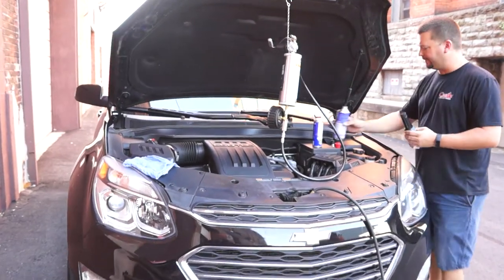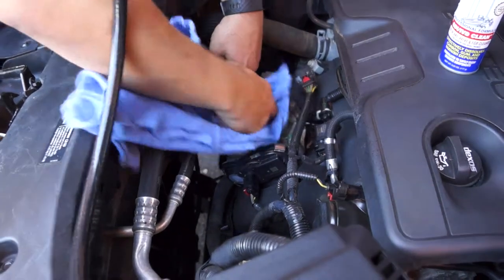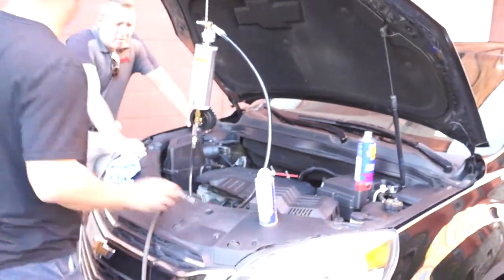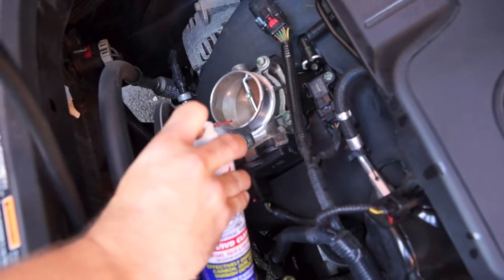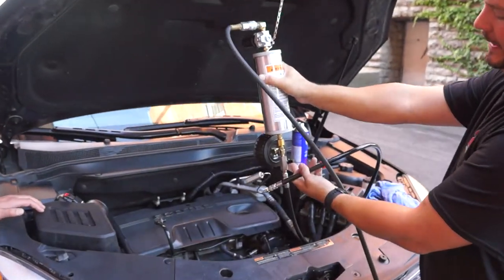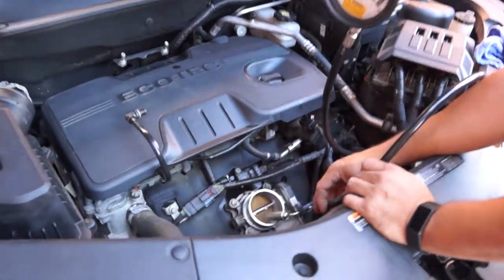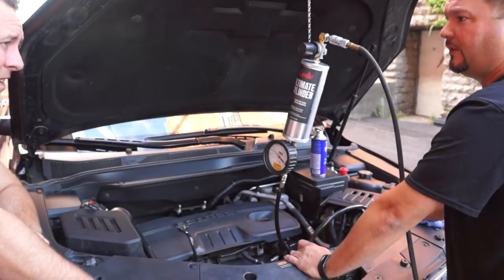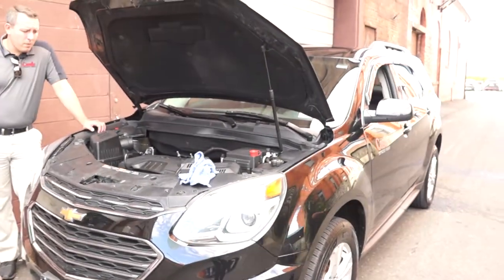GDI Service Demo - Castle Products Inc.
Service Demo || Gasoline Direct Injection Cleaning

Products Used:
• CASTLE® Fireball Plus™ (C1202)
• CASTLE® GDI/IVD Clean™ (C0878)
• CASTLE® Vac-U-Power™ (C1637)

DIRECTIONS:

1. Add Castle Fuel Injection Cleaner to fuel tank.
2. Make sure engine is warm.
3. Remove air intake boot to expose throttle plate. With the engine off, spray the throttle plate and air intake area with Castle® GDI/IVD Clean™ to remove deposits. Wipe dry with a shop towel. 4. Start engine and spray the remainder of Castle® GDI/IVD Clean™ to clean intake valves and combustion chamber by spraying the cleaner in the throttle body in bursts, while maintaining R.P.M.’s at 1200 to 1500 to prevent stalling.
5. Follow up with Castle® Vac-U Power™, Ultimate Cylinder™, and a S-Tool to clean intake valves, and piston tops of carbon and fuel deposits.
6. Test drive car to remove remaining cleaner and reset computer as needed.